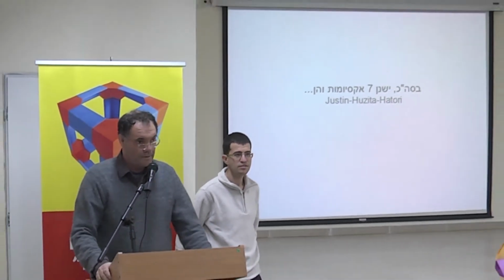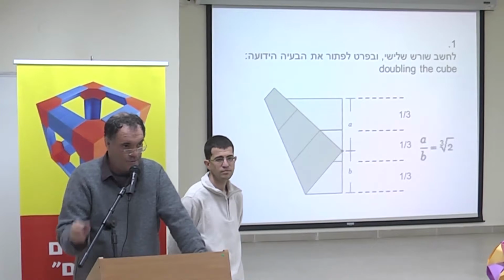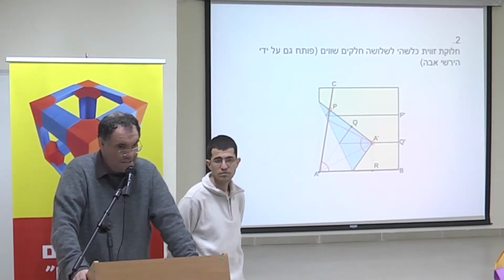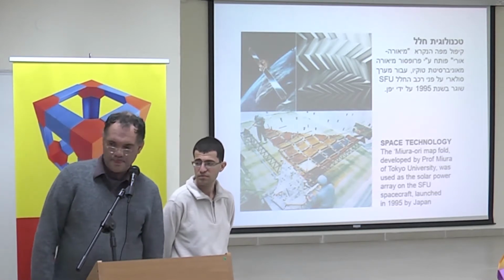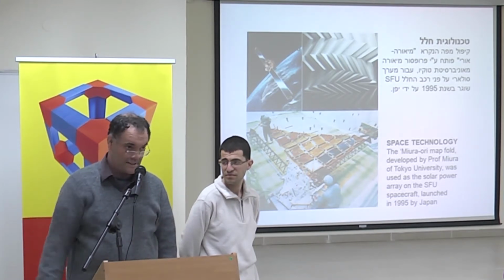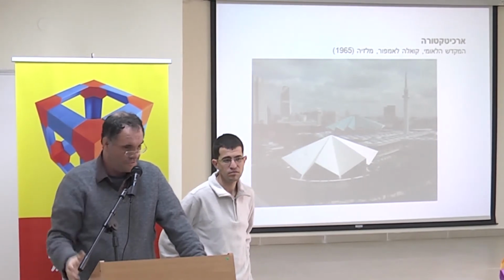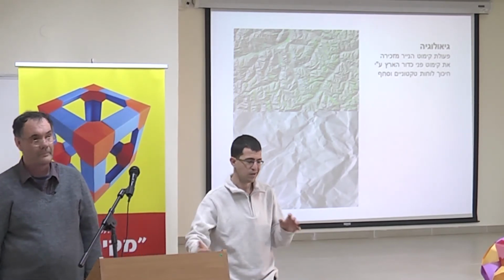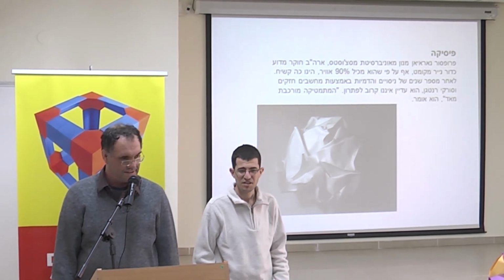פול ג'קסון אוריגאמי מדע ומתמטיקה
הרצאה של האמן ומרצה פול ג'קסון